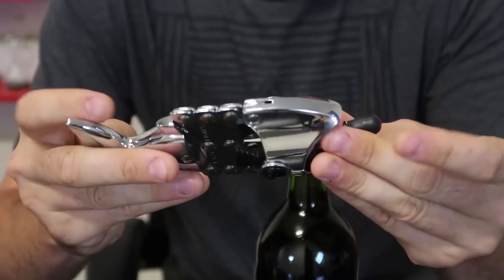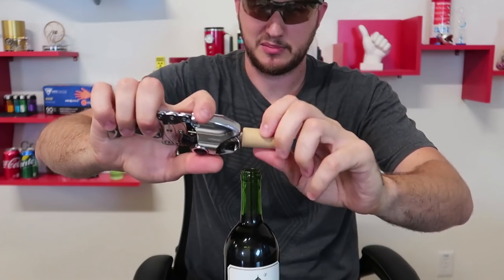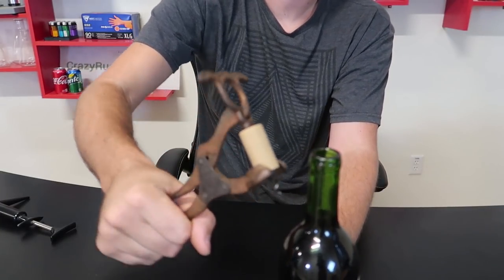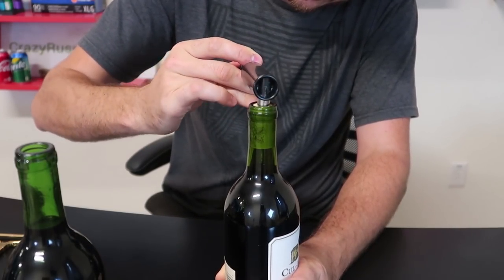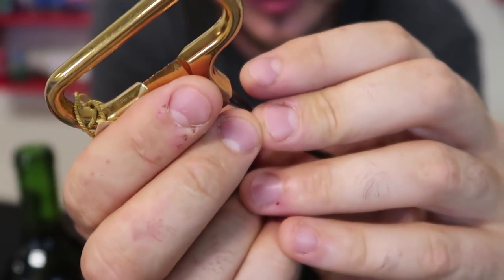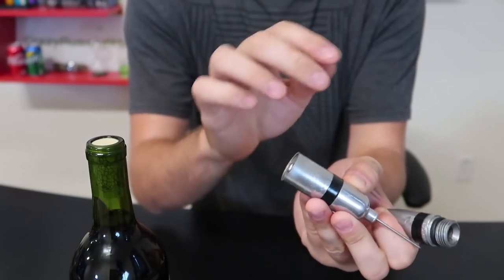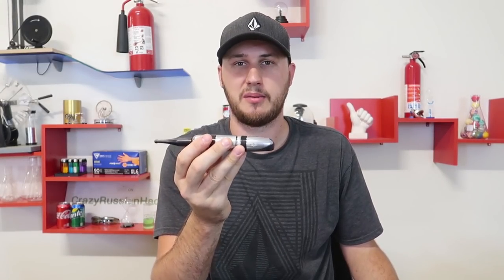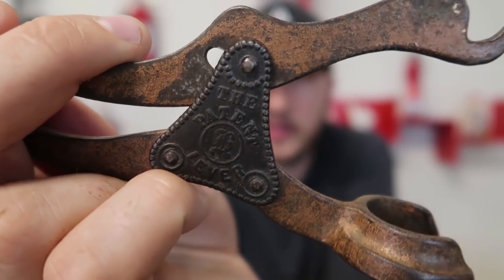5 Vintage Bottle Opener put to the Test